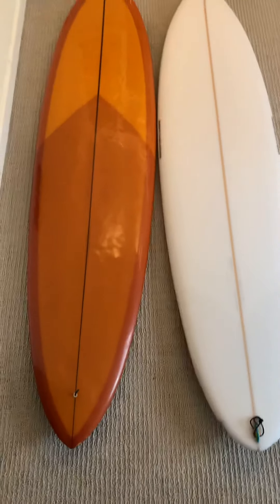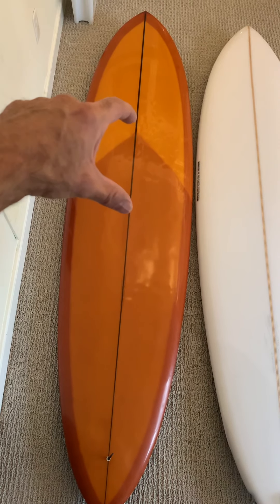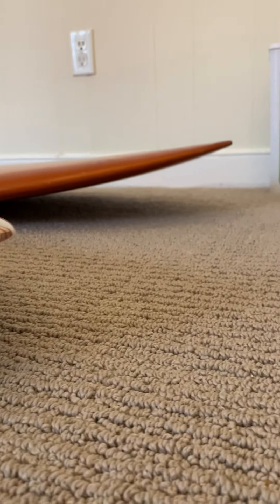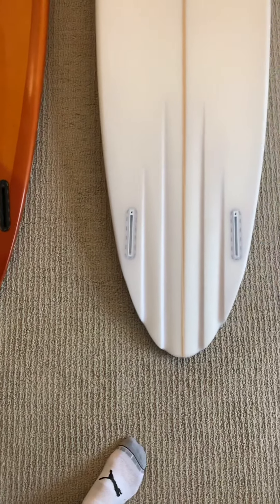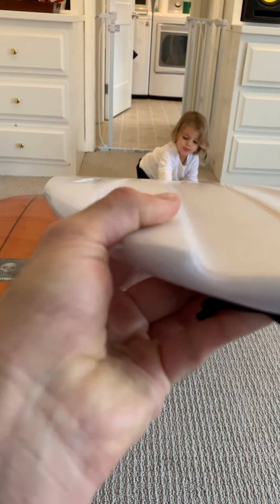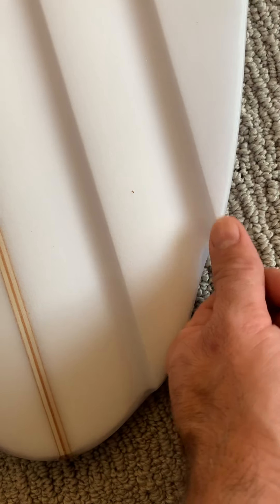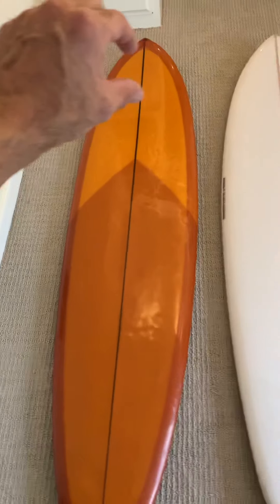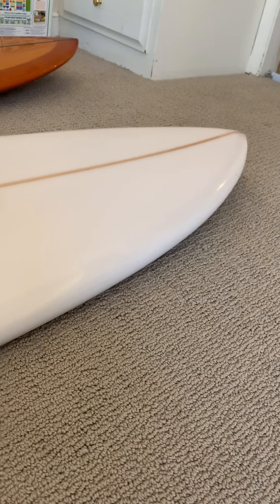Morning of the earth Massive compared to Christenson C bucket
Two outstanding surfboards next to each other, this is not a “Versus” video just a comparison of two beautiful designs and how I interpret their differences.